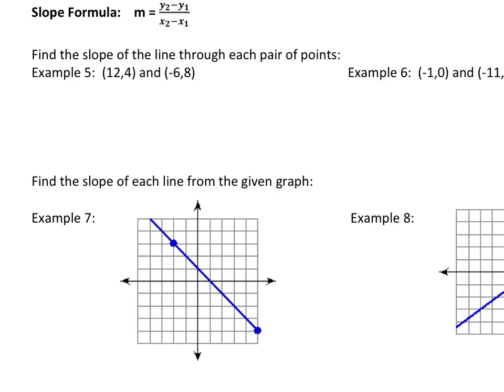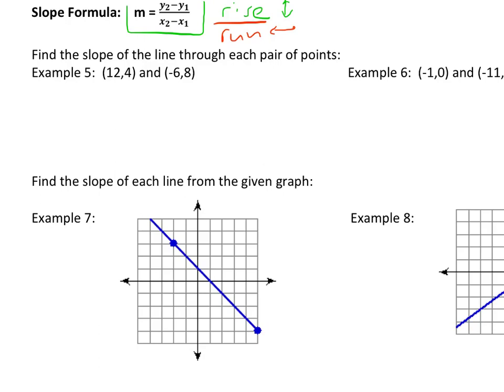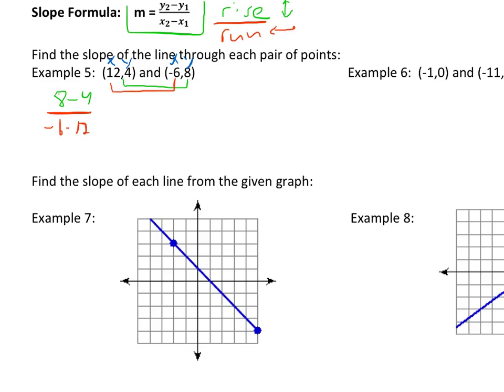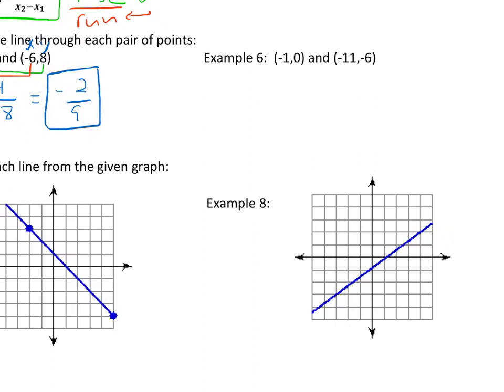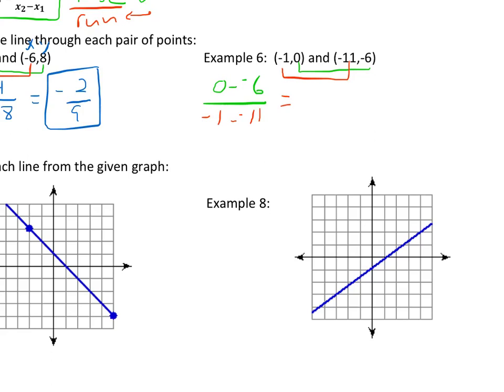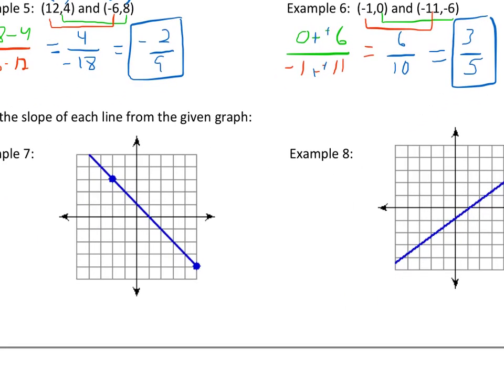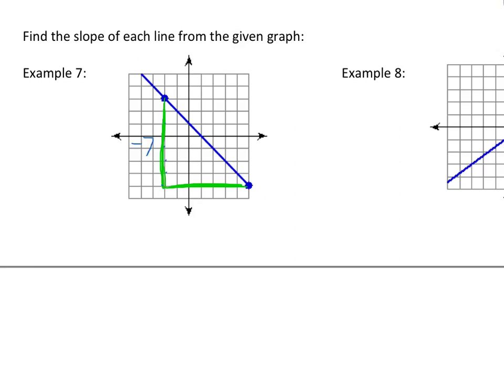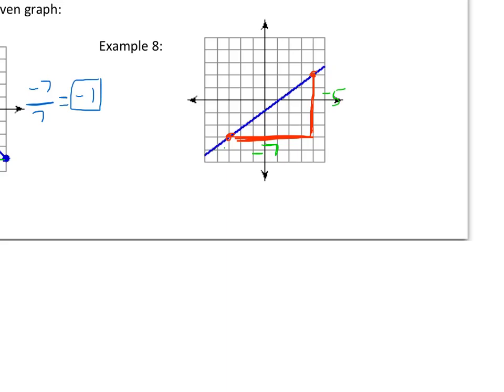A1 L1.1 Part 2